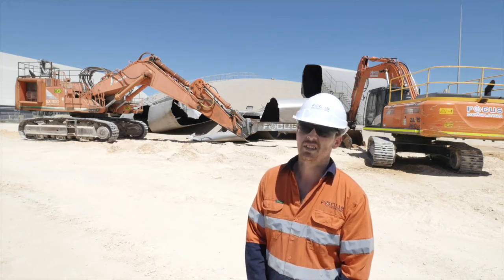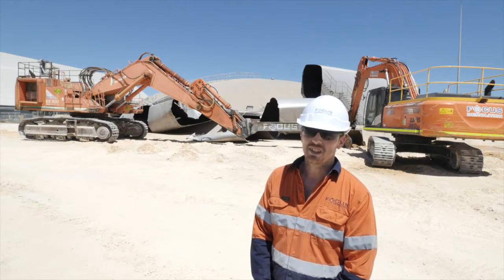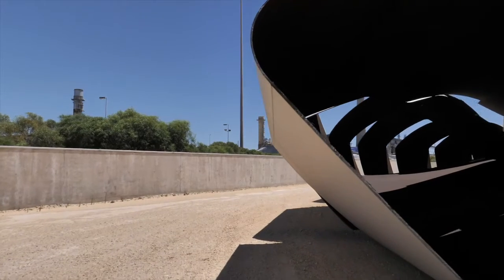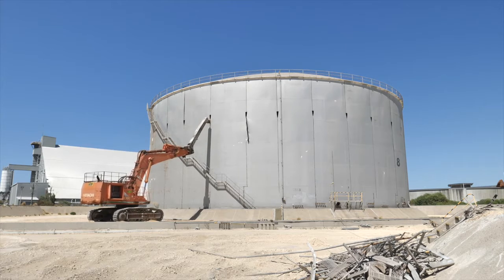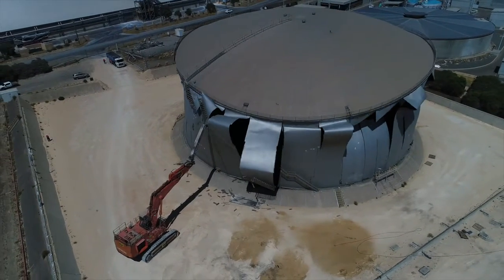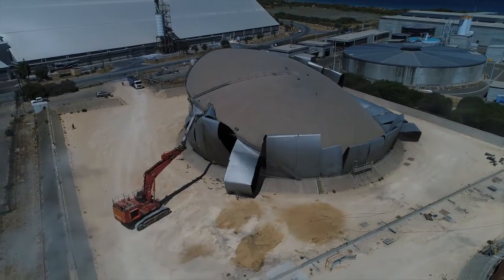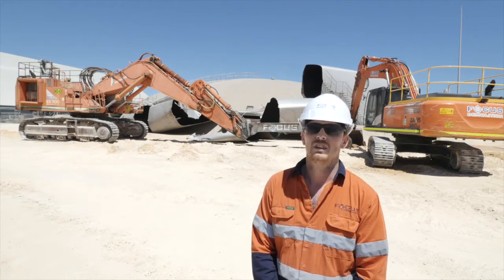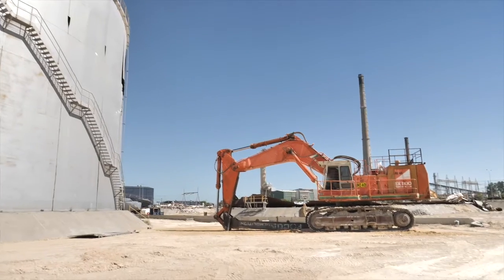Demolition of Bulk storage Tanks